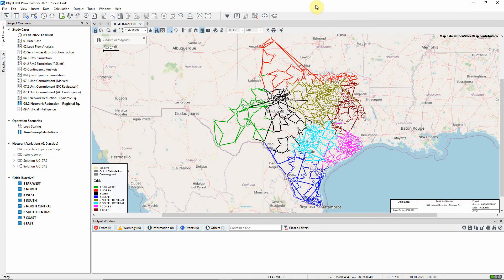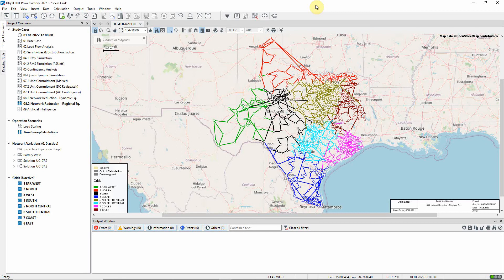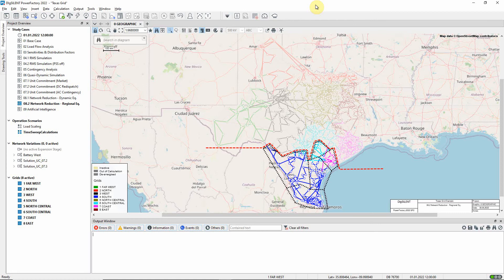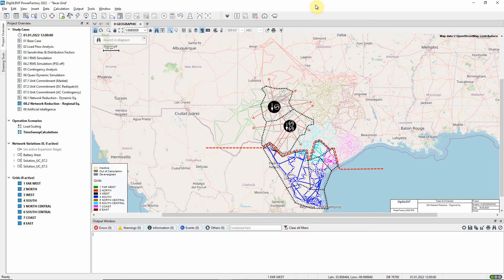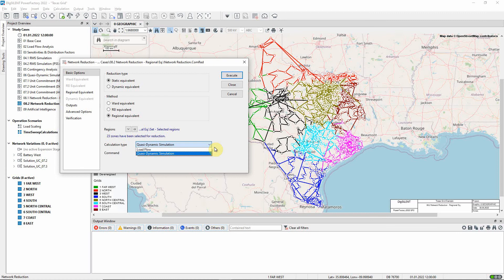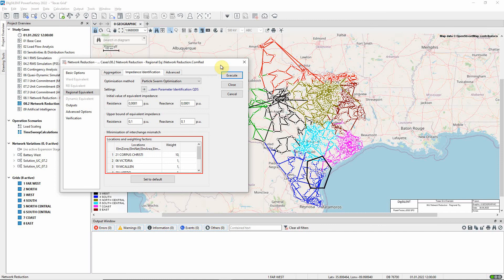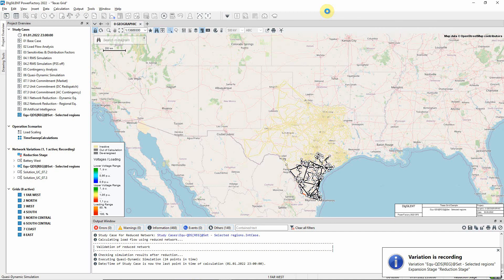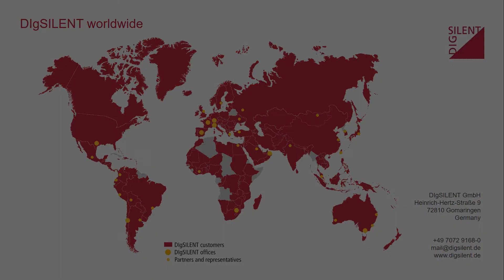PowerFactory - Texas Grid – Network Reduction – Regional Equivalent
Network reduction based on the aggregation of regions with subsequent parameter identification to optimise the created impedances to match a user-defined target function.